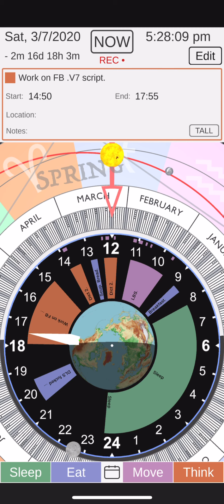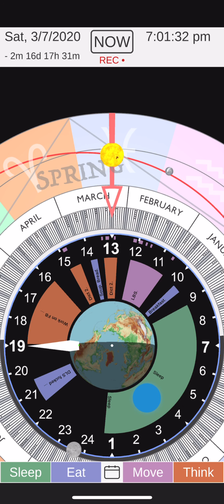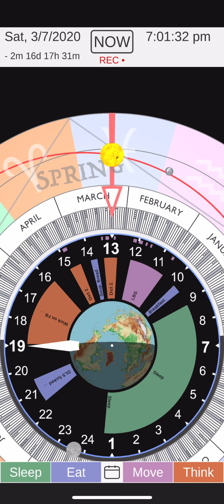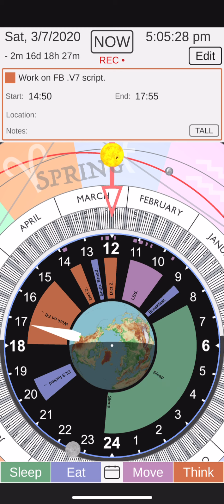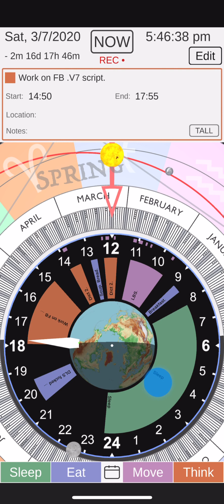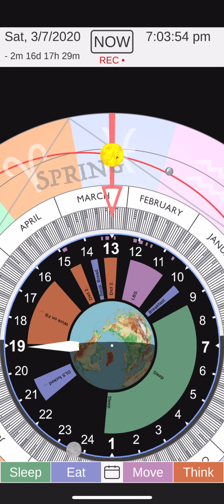More on Day Light Savings.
This is the long-awaited sequel to "What's Wrong With Day Light Savings?"  In this video Dr. Whitten talks about what happens when you Spring Forward.  With a regular clock you advance the hour hand forward by one number, usually from 2 a.m. to 3 a.m., so you lose an hour, but with Monad the time zone-spanning Hour Hand is firmly attached to the Earth, and you can't just willy-nilly spin the Earth 15º whenever you feel like it.  Dr. Whitten also talks about the importance of noon and midnight from an energetic, chronobiology-perspective and how planetary and solar magnetospheres may be involved.